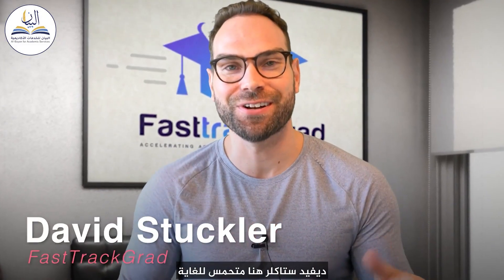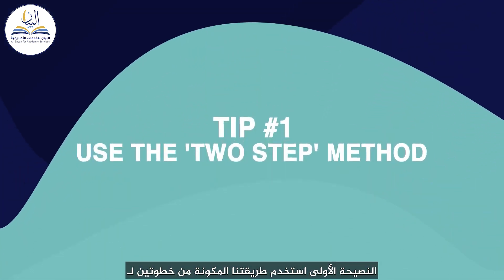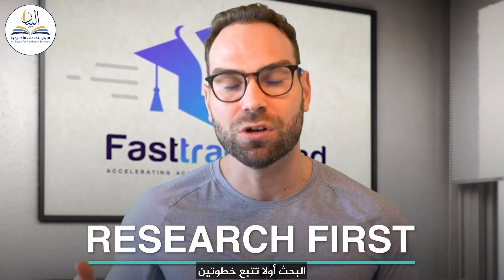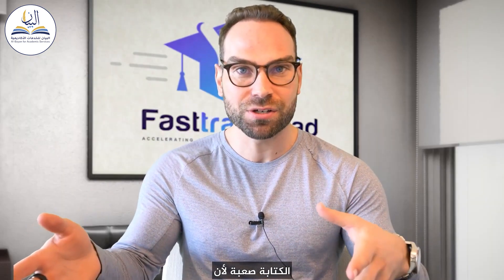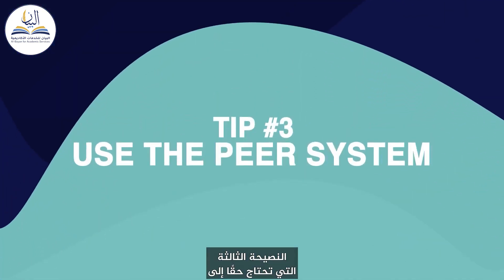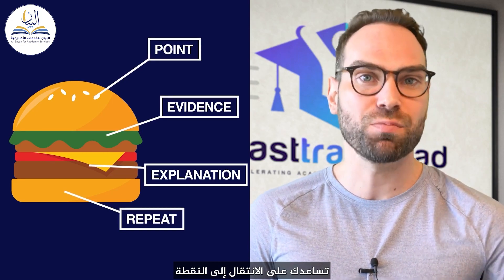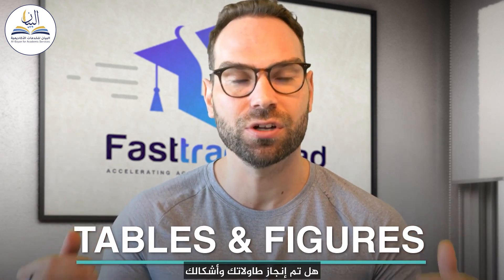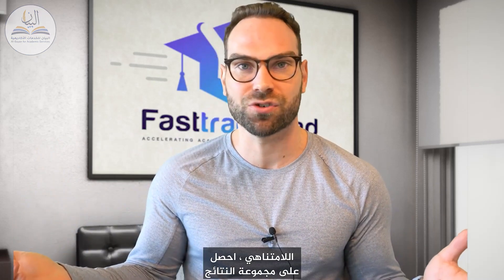كيف تكتب ورقة بحثية بسرعة وسهولة | How To Write a Research Paper Fast and Easy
كيف تكتب ورقة بحثية بسرعة وسهولة
How To Write a Research Paper Fast and Easy

via :  @profdavidstuckler

ترجمة مؤسسة البيان للخدمات الأكاديمية
مؤسسة البيان للخدمات الأكاديمية تقدم خدمات البحث العلمي.
وتساعد الباحثين وطلبة الدراسات العليا في المهام التي تصعب عليهم في الرسالة. كما تقدم خدماتها لطلبة الماجستير والدكتوراه

✅ اقتراح عنوان الرسالة.
✅ كتابة الإطار النظري.
✅ توفير أدوات الدراسة.
✅ إعداد خطة البحث Proposal
✅ التحليل الاحصائي ومناقشة النتائج.
✅ التدقيق اللغوي
✅ تنسيق الرسائل العلمية
✅ فحص السرقة الأدبية
✅ نقد الدراسات أكاديمياً
✅ تحكيم أدوات الدراسة
✅ نشر الأبحاث العلمية
✅ تلخيص الدراسات السابقة